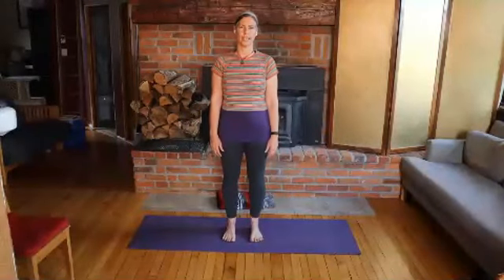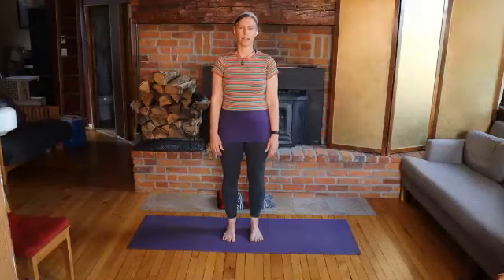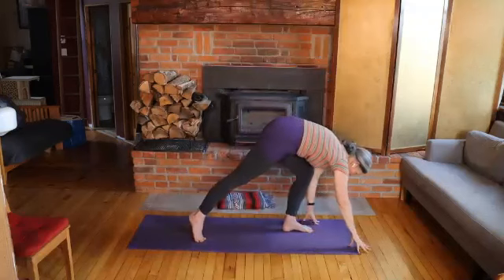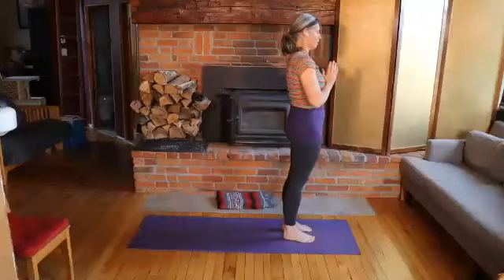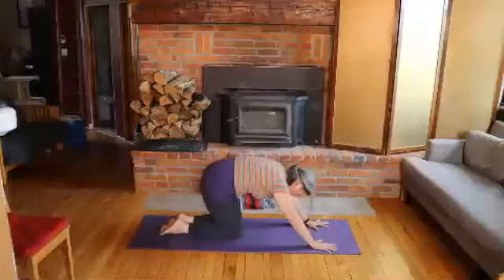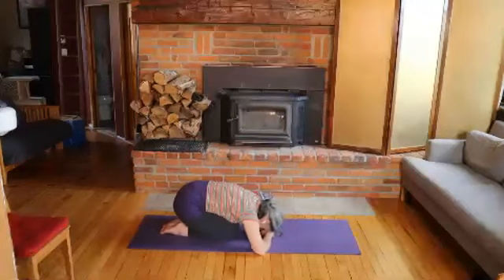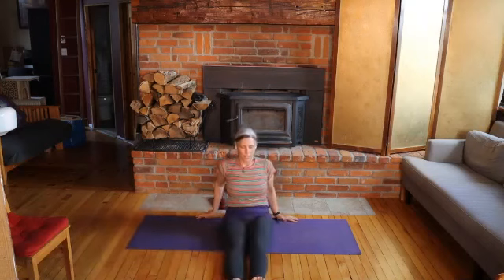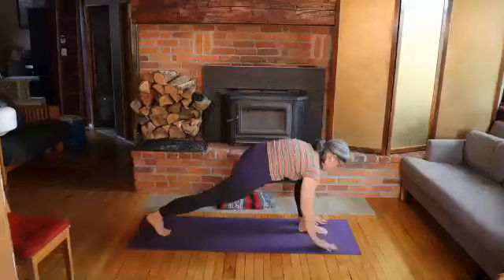2020 09 28 Intermeditate yoga releasing theme